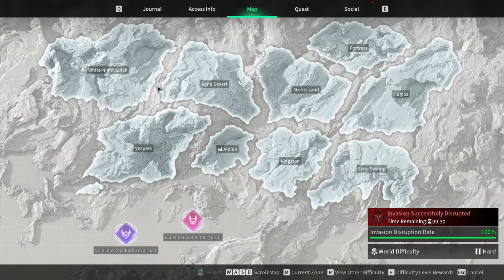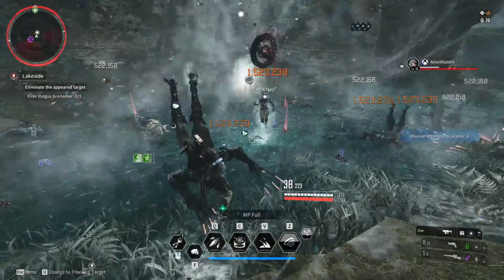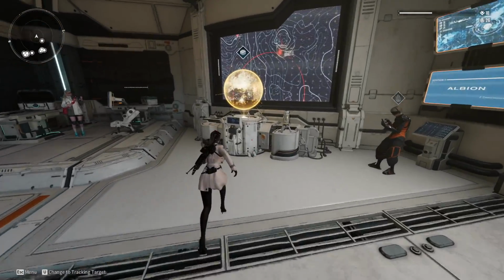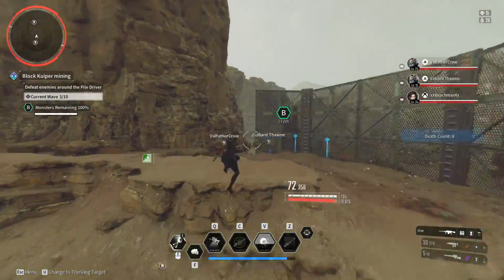Best EXP Farms in Season 1 | Solo and Group | The First Descendant Guide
All of the current best exp farms for Season 1 in the First Descendant. Some solo friendly and some more group optimized. I cover 6 different options you can choose for EXP farming efficiently. You can also just run which infiltration missions you want to farm and will still get good EXP that way too.

🎬 Video Breakdown 🎬
0:00 Intro
0:38 Vespers - Moonlight Lake - Void Fragment
1:25 White Night Gulch - Infiltration - Bio-Lab
2:29 Kingston - Infiltration - Magister Lab
3:09 White Night - Spec Ops - Block Kuiper Mine
3:54 Fortress - Fallen Ark - Void Fragment (Bunny Cave)
4:31 Echo Swamp - Abandoned Zoned - Environment Contamination Zone Mission
5:20 Outro

🎧 Music Credits 🎧
Artist: John Tasoulas
Songs:
Overlove
Salvation